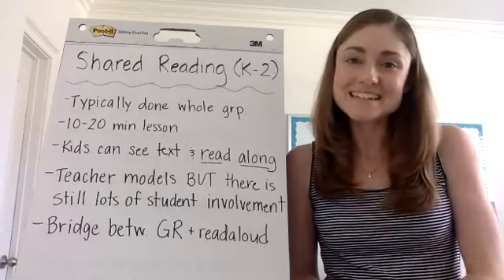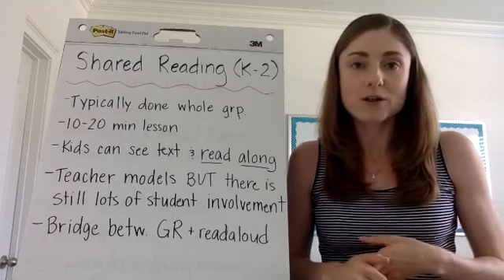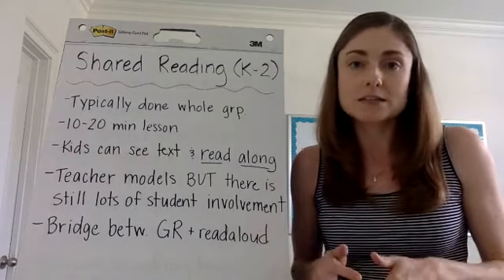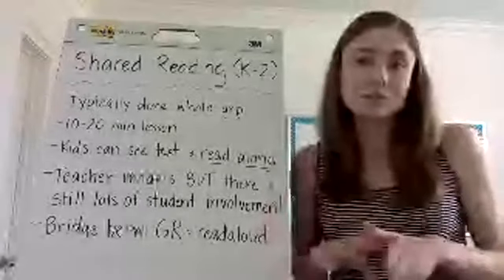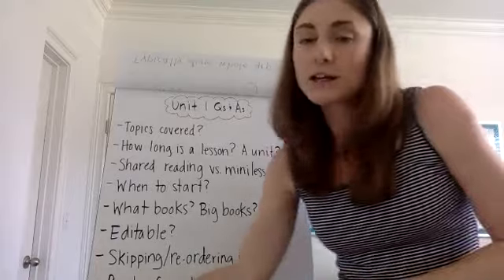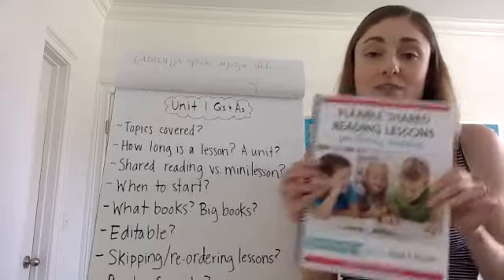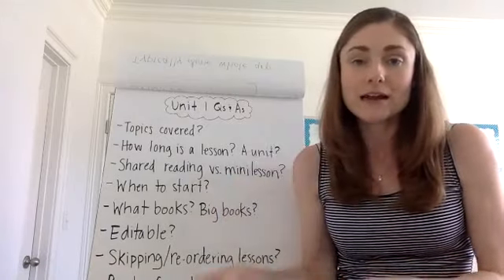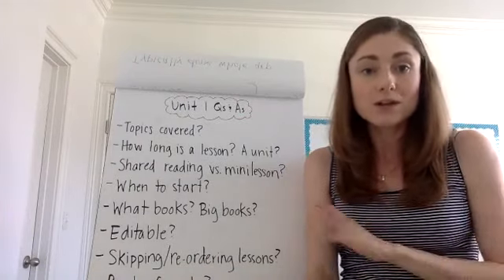How to implement shared reading in Kindergarten, First Grade, or Second Grade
Wondering how to teach shared reading in the primary grades? I go through a complete “how to” in this video! {This video was shown live previously and the giveaway is now closed.}